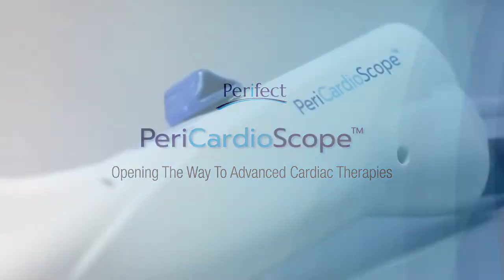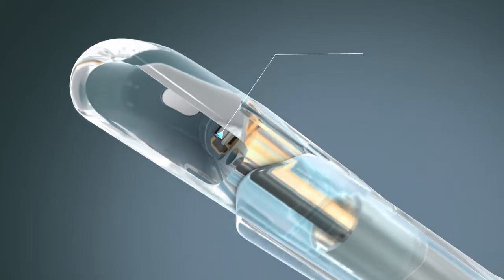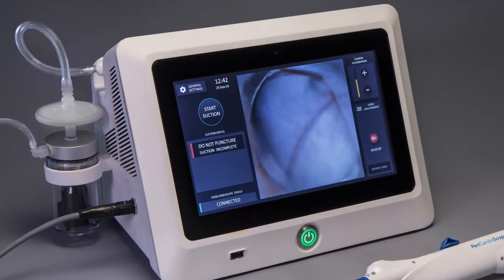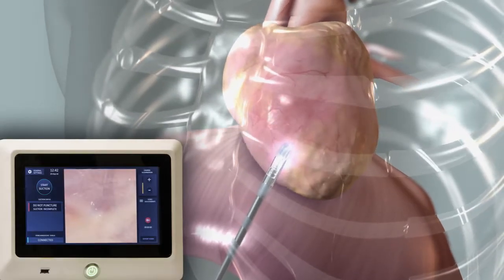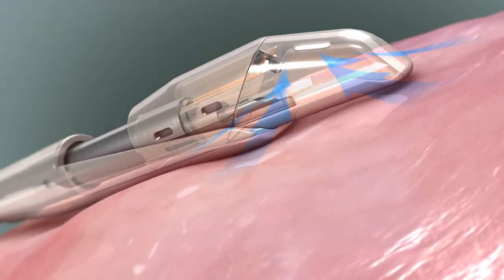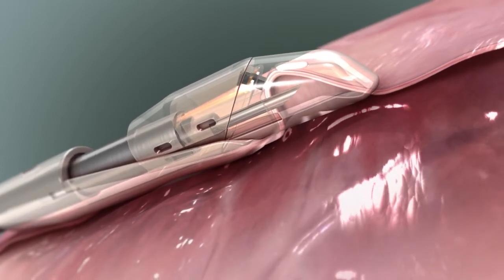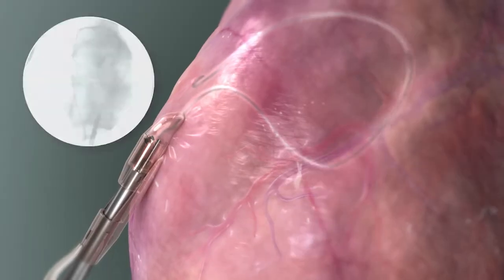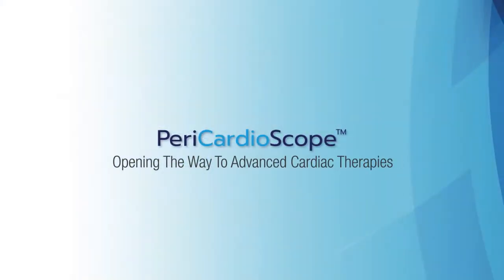Rainbow Perifect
Minimally Invasive Devices for Pericardial Therapies